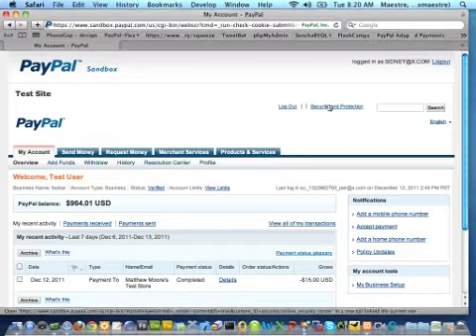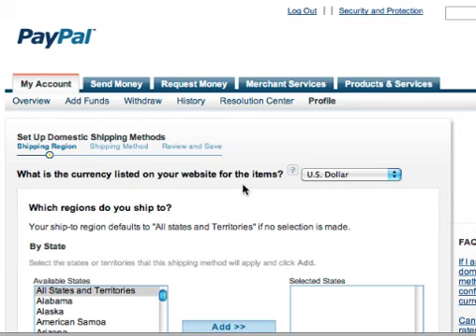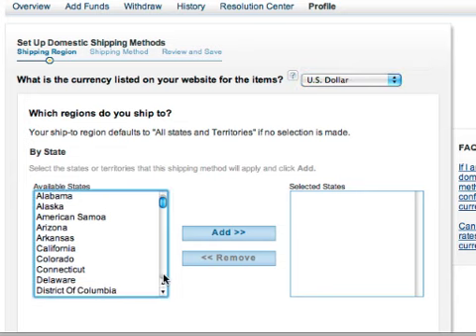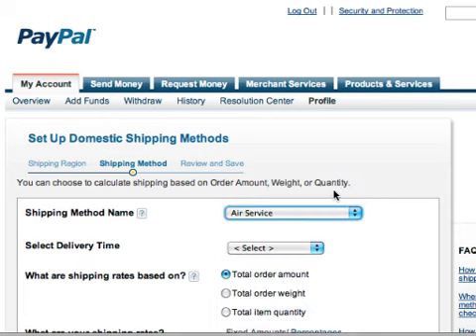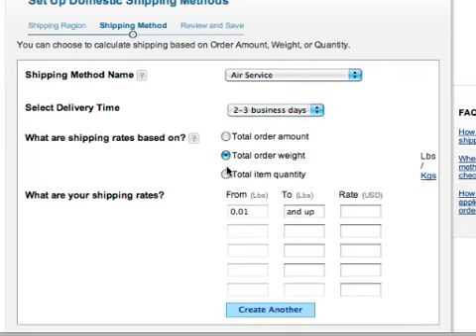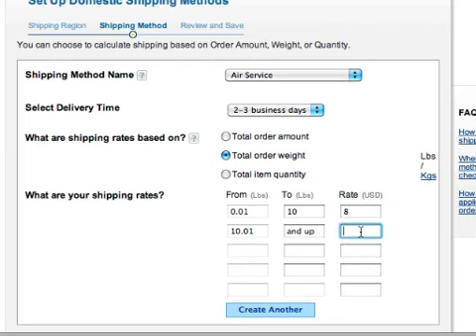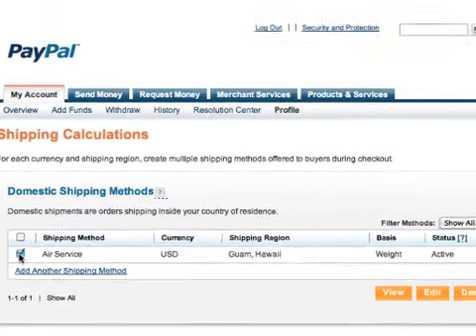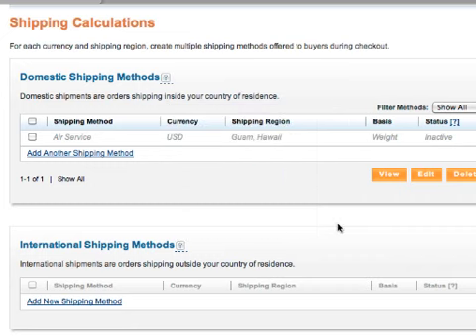PayPal Shipping Calculator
In this screen cast, we'll explore how to create custom shipping calculations based on currency, location and shipping method.